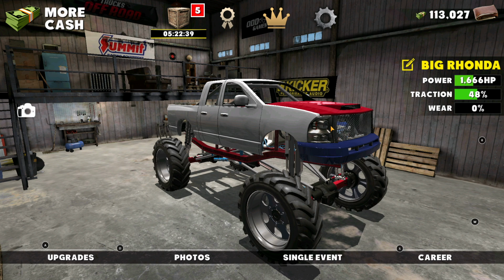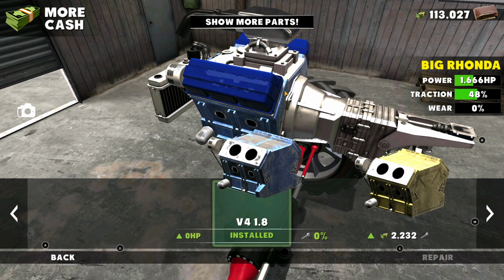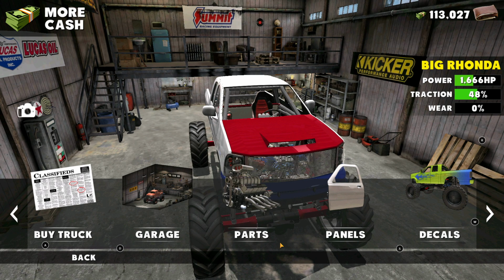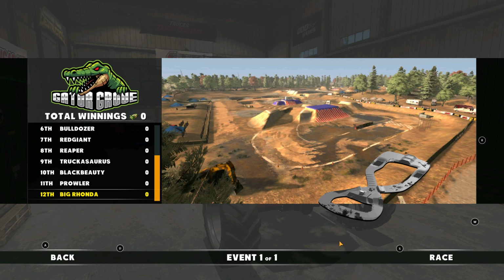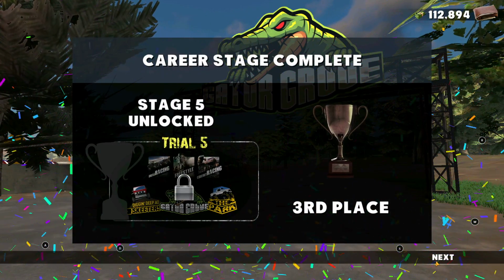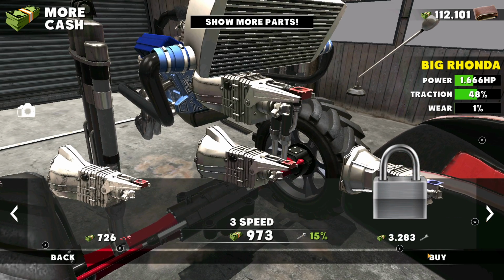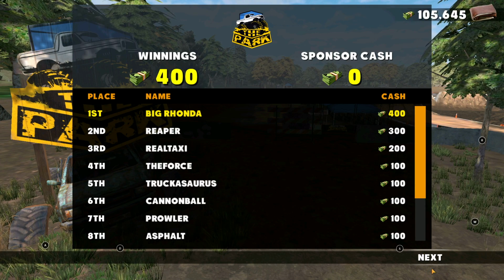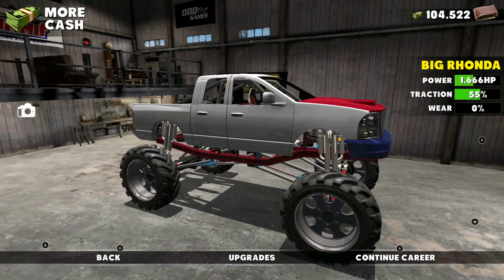BIG TURBO MUD TRUCK IS A WHEELIE MONSTER!! - TRUCKS OFF ROAD - TOR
Today we upgrade the truck more but do we have to much power?